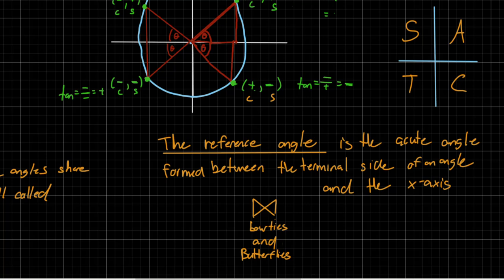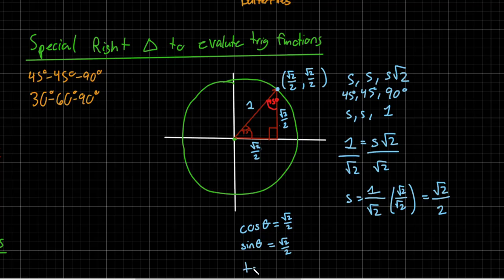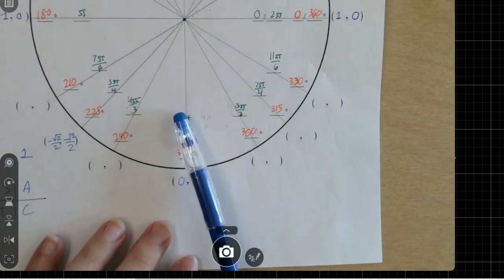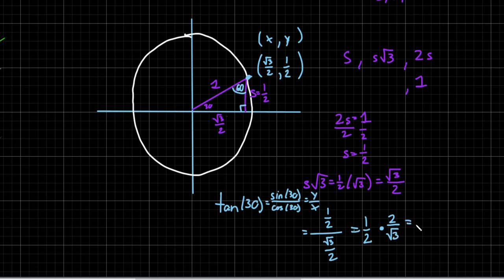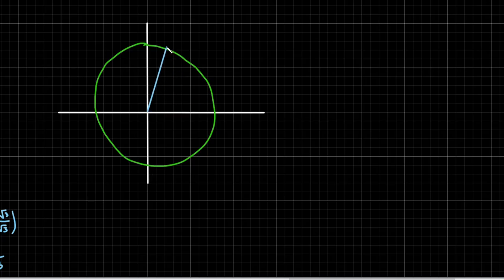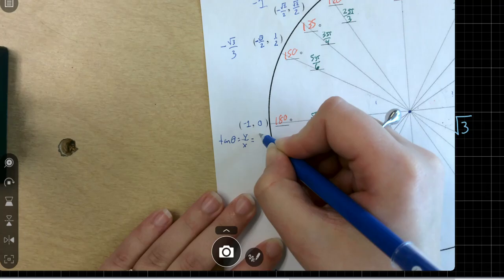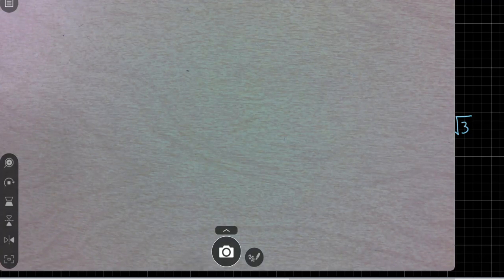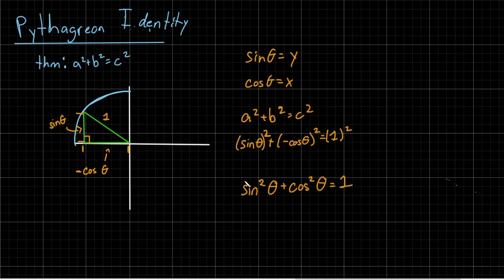6th Hour Algebra 2 (4/15/26) - Lesson 7.2 - Evaluating Trig Functions